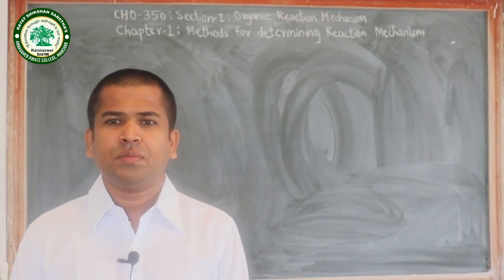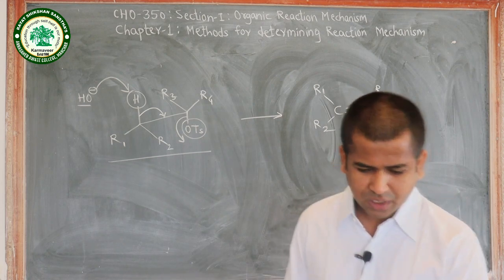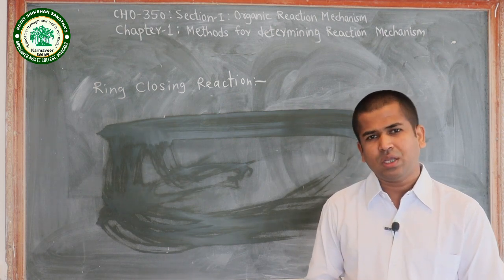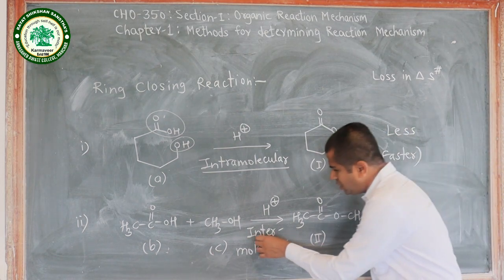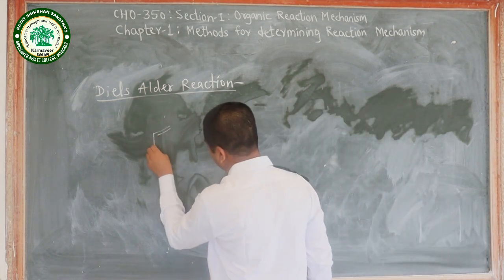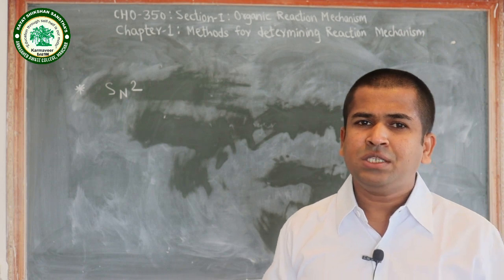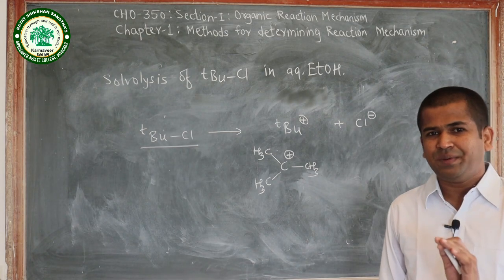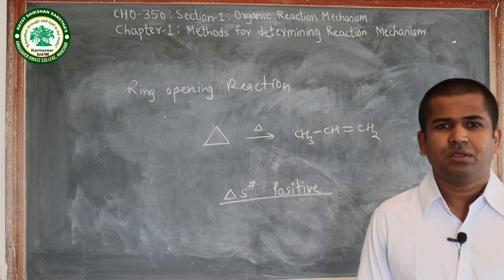M.Sc.-2||ORGANIC CHEMISTRY||METHODS FOR DETERMINING REACTION MECHANISM PART 2 ||PROF.GAIKWAD S.S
ANNASAHEB AWATE COLLEGE, MANCHAR
VIRTUAL CLASSROOM